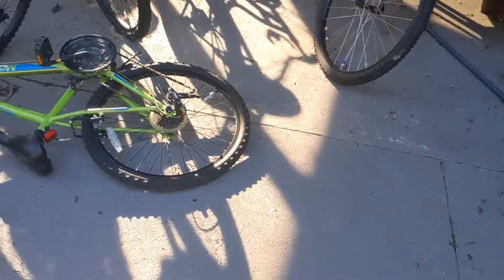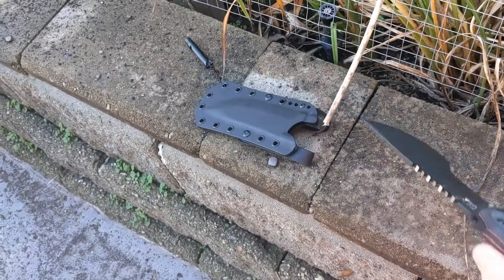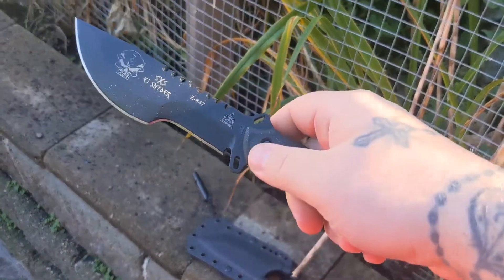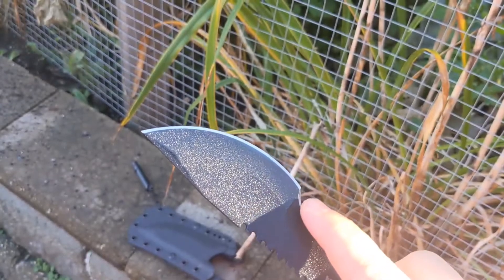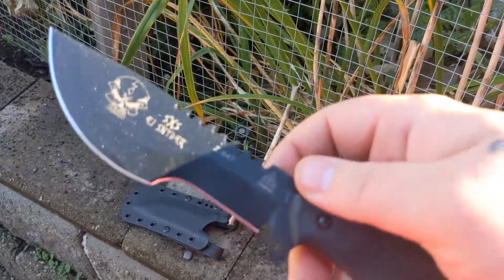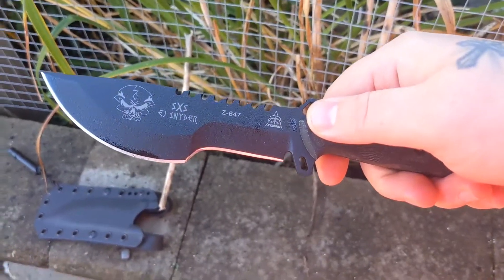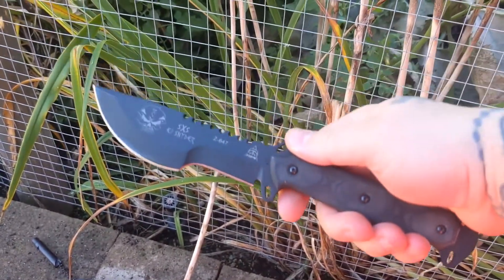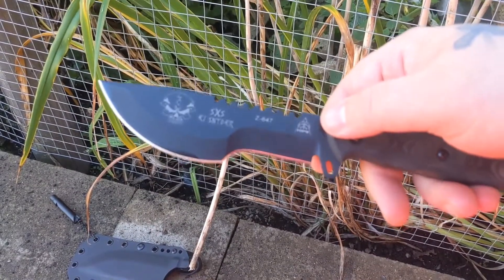tops sxs , skull crusher xtreme sidekick, first impressions